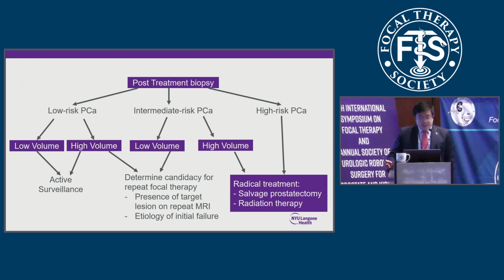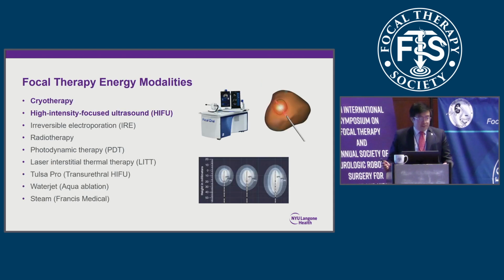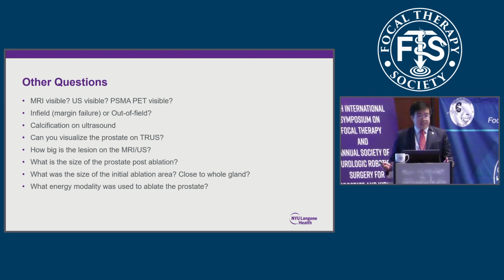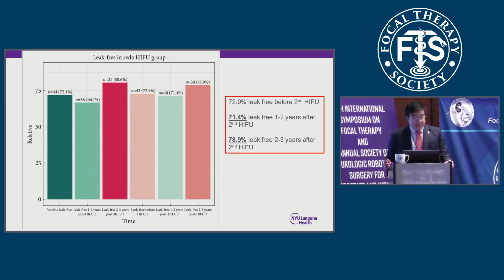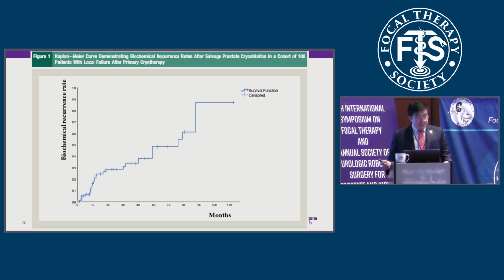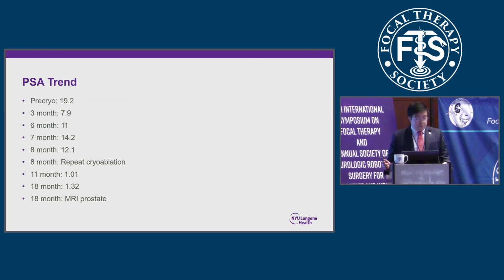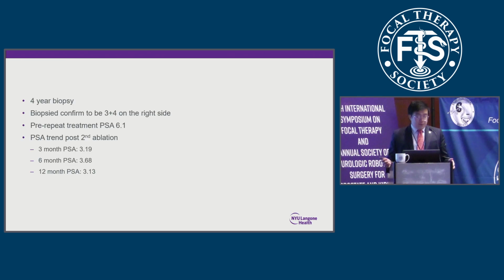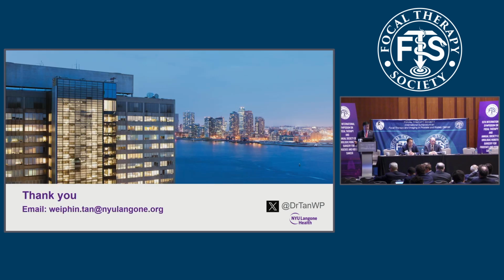FTS 15 - Day 3 - Optimal Candidates for Repeat Focal Therapy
Dr. Tan discusses the optimal candidates for repeat focal therapy in prostate cancer. He emphasizes that the decision to repeat focal therapy should be carefully considered, with patient factors and treatment goals in mind.

Key Considerations:
• Patient Selection:
o Life Expectancy: Patients with a life expectancy of less than 10 years are generally not suitable candidates for repeat focal therapy.
o Disease Characteristics: Ideal candidates typically have low-volume, low-grade disease with a PSA below 20 ng/ml.
o Imaging Findings: The presence of a targetable lesion on MRI or ultrasound is crucial.

• Prior Focal Therapy:
o Treatment Response: Patients with a good initial response to focal therapy are more likely to be suitable for repeat treatment.
o Prior Complications: Patients with significant complications from the first procedure may not be suitable candidates.

• Energy Modality: The choice of energy modality for repeat treatment depends on factors such as lesion location, prior treatment, and physician expertise.

• Treatment Outcomes:
o Limited data exists on long-term outcomes after repeat focal therapy.
o Early data suggests that repeat focal therapy can be effective in controlling local disease.
o Potential for increased side effects with repeat treatments.

Case Examples:
• Dr. Tan presents two case examples to illustrate the decision-making process for repeat focal therapy.
• These cases highlight the importance of careful patient selection, multidisciplinary discussion, and realistic expectations.

Conclusion:
Dr. Tan concludes that repeat focal therapy can be a viable option for select patients with recurrent prostate cancer. However, careful patient selection, meticulous technique, and a multidisciplinary approach are crucial for optimizing outcomes.